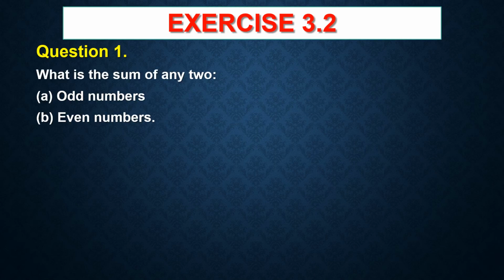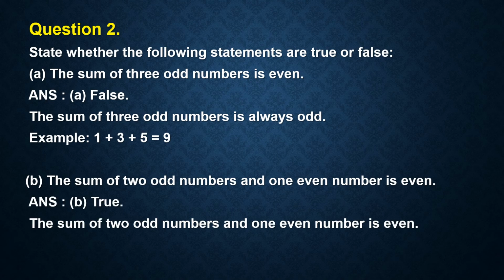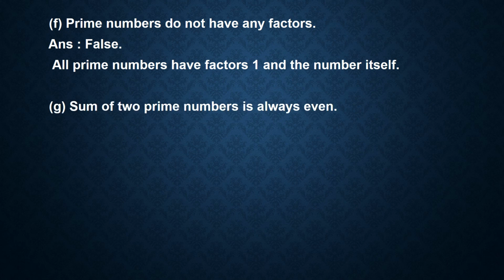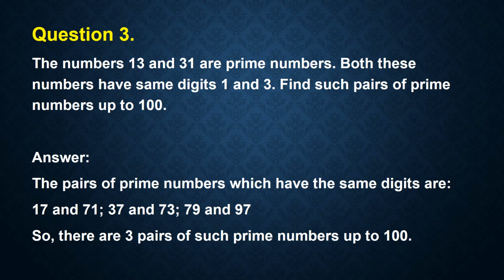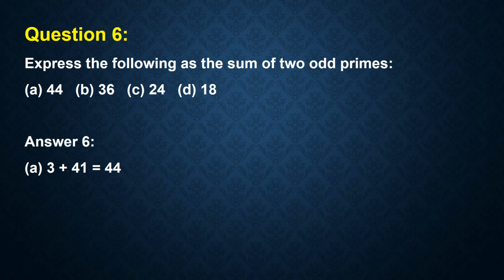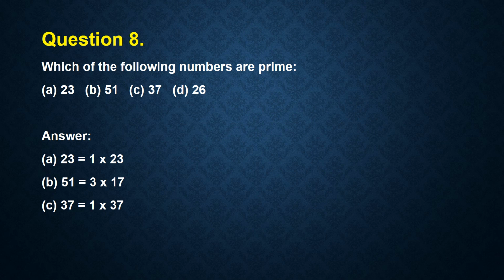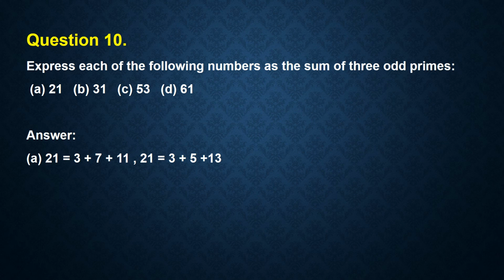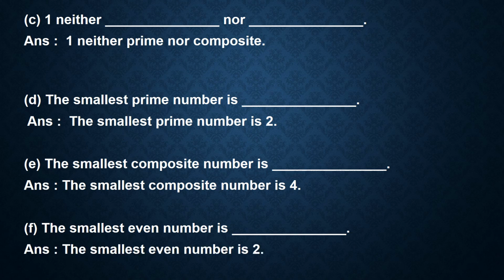EXERCISE 3.2 - PLAYING WITH NUMBERS- NCERT MATHS Class 6th- Chapter 3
Solution of Exercise 3.2 chapter 3 playing with numbers -class 6 maths NCERT. Get Textbook solution of Exercise 3.2.step by step solution of exercise through power point presentation.happy learning !!!